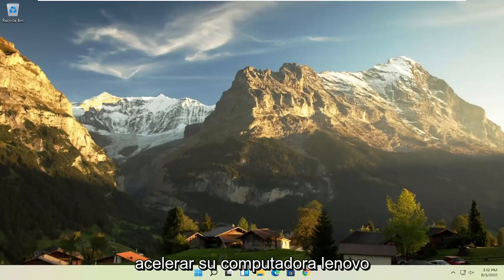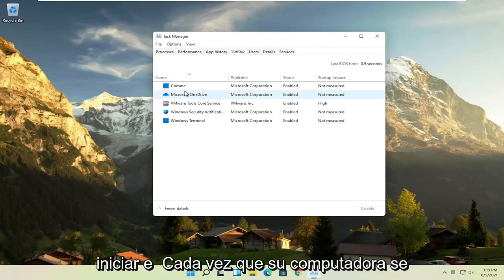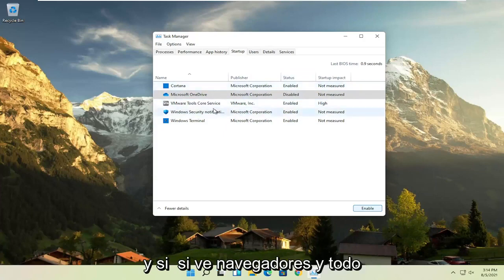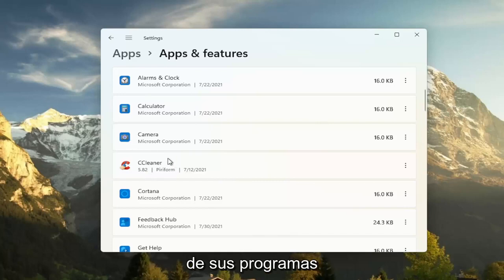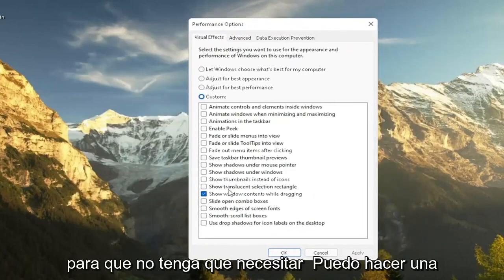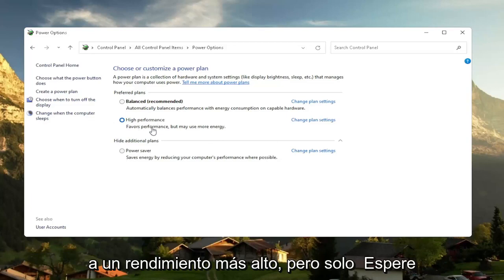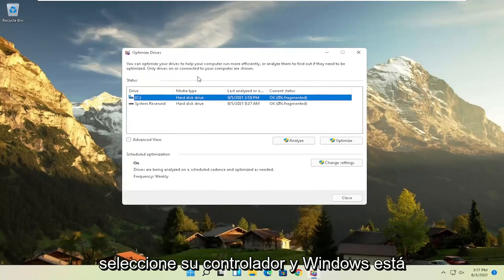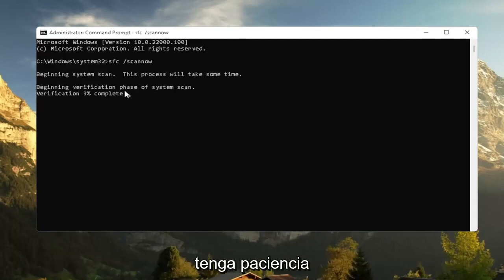Windows 11 se Congela o se Traba / PC NO RESPONDE / SOLUCION [Guía definitiva]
Congelación Crashing Laggy Slow Performance Fix Windows 11.

Una computadora que comienza a ralentizarse puede estar sobrecargada con datos temporales o programas que consuman su memoria. La congelación también puede ser causada por malware o errores en su disco duro. Estos problemas se pueden corregir realizando un mantenimiento básico y una verificación de errores, aunque si la causa de los problemas no está clara, es posible que deba intentar algunos métodos diferentes antes de ver los resultados.

A medida que navega por Internet y usa su computadora, se acumularán muchos datos temporales. Es posible que esto no cause ningún problema al principio, pero si continúa acumulando estos datos sin borrarlos, puede comenzar a ralentizar su computadora. Puede borrar la mayoría de estos datos a la vez mediante la utilidad Liberador de espacio en disco de Windows; o puede ser un poco más meticuloso ingresando a cada navegador web y eliminando sus datos temporales desde allí. Eliminar cookies, caché e historial web; que los datos se pueden acumular rápidamente y es posible que no se borren automáticamente.

Problemas abordados en este tutorial:
problema de congelación de la computadora portátil
congelación de la computadora portátil en el inicio de windows 11
congelación de la computadora portátil después de la actualización
congelación de la computadora portátil después de la actualización de Windows
congelación de la batería del portátil
portátil zumbando y congelando
la computadora portátil se congela constantemente
causas de congelación de la computadora portátil
congelación de la computadora portátil durante los juegos
congelación de la computadora portátil durante el inicio
dell laptop congelación de windows 11
congelación del portátil Dell después del inicio